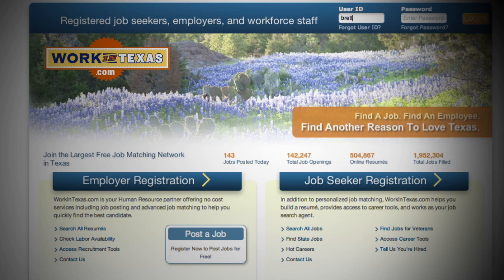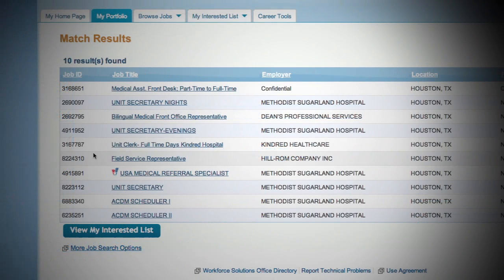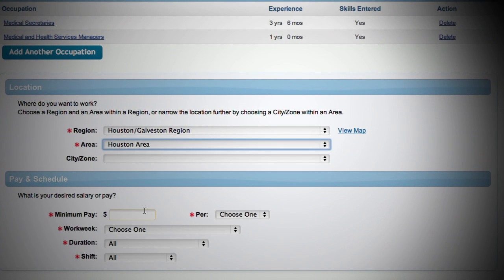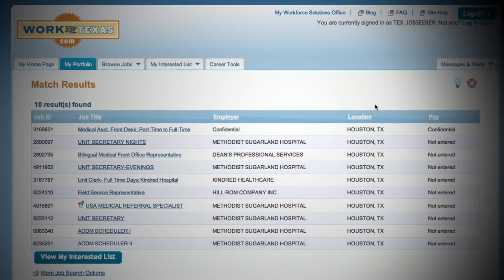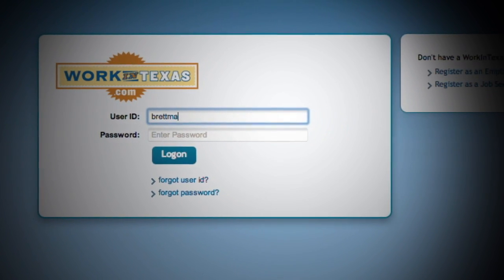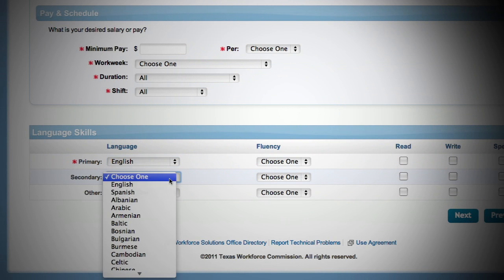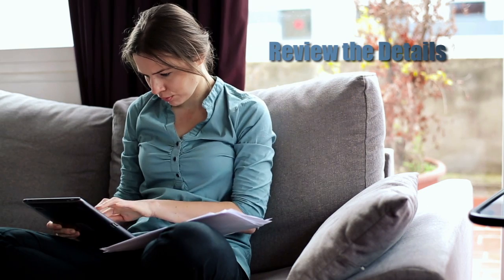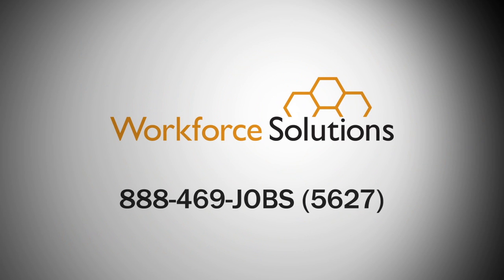Work in Texas